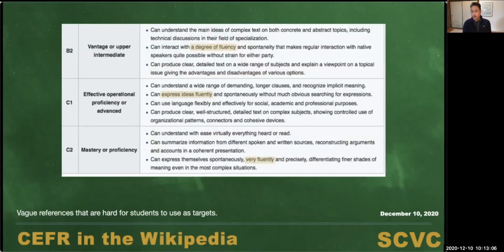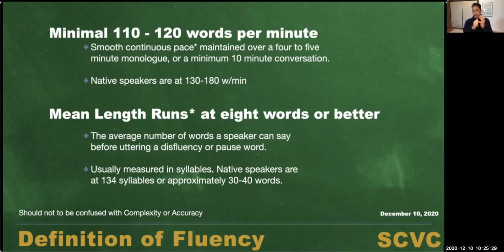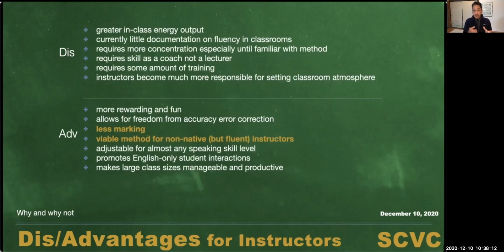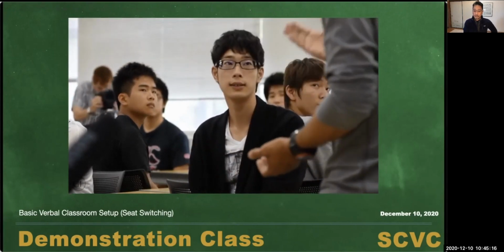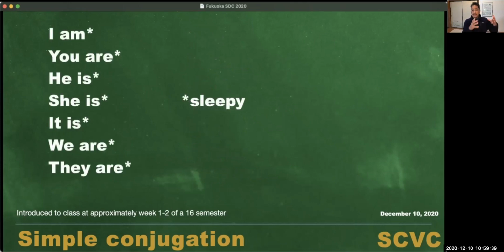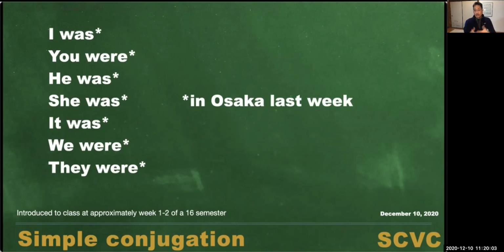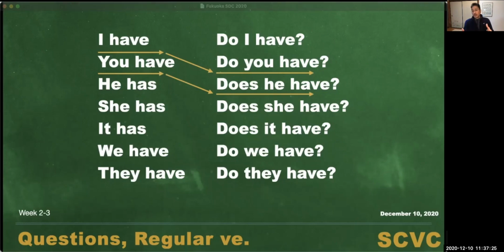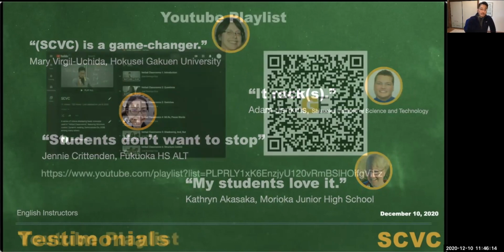Fukuoka ALT SDC Keynote 2020